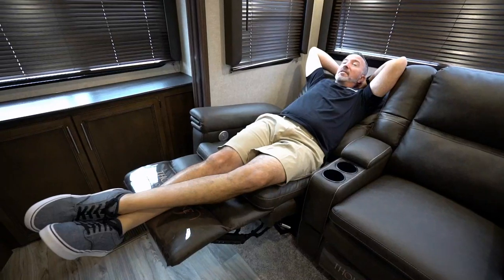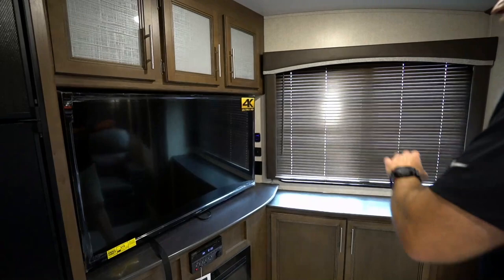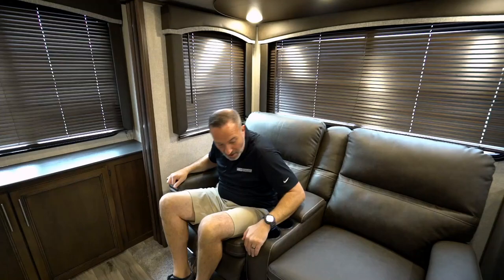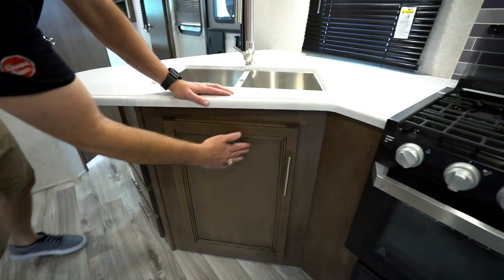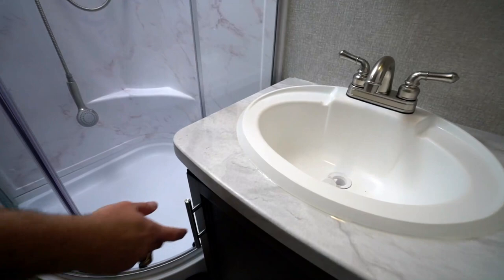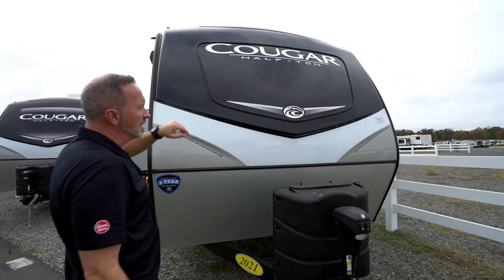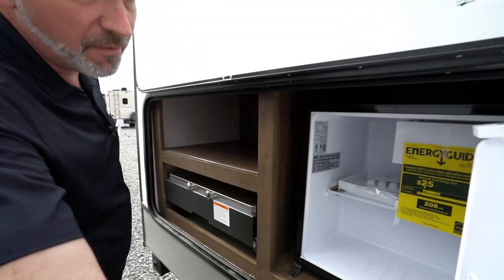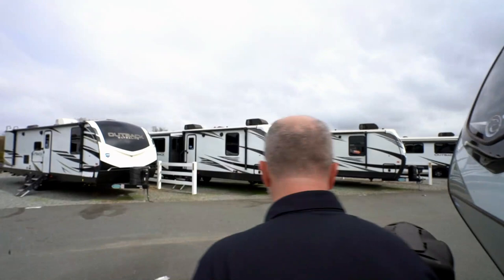Keystone Cougar Half Ton 27RES | Travel Trailer - RV Review: Camping World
The 2021 Keystone Cougar Half-Ton 27RES is a quality, gorgeous RV that is under 31ft, has an angled entertainment center with fireplace, King bed and outside kitchen! With optional theater seating and a free standing table, you can customize this travel trailer to your needs. If you're looking for a shorter yet spacious and well built RV for 2, then you're going to love the Cougar 27RES!

Join Camping World Product Specialist, Chris Young, as he reviews all the features and amenities this unit has to offer. Please comment with any questions or feedback you may have, or visit the link above to see pricing and availability on this model and over 20,000 RVs nationwide!